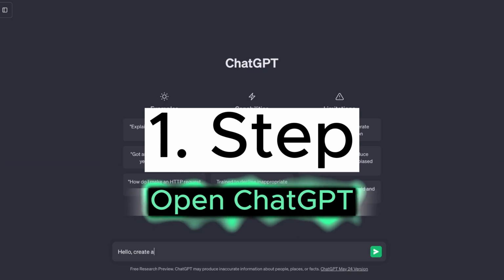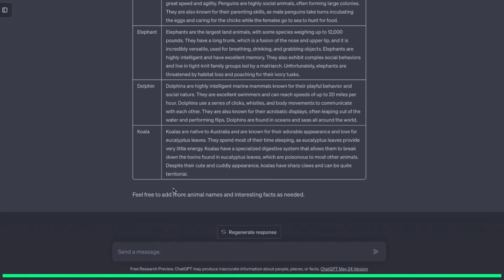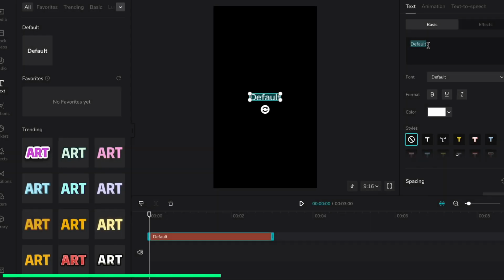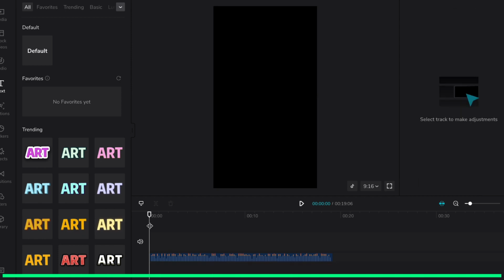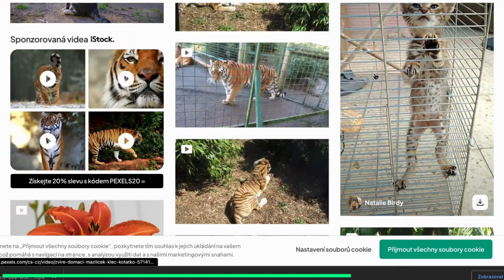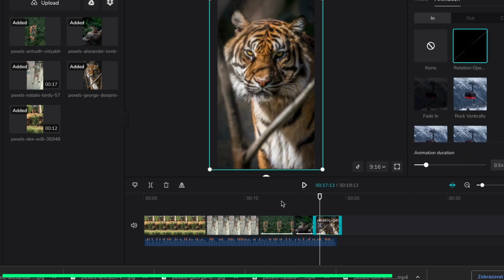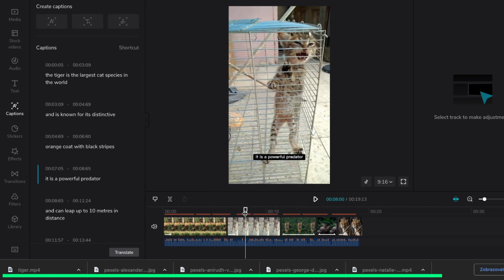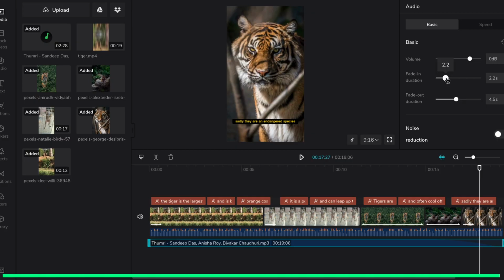How I Made Faceless AI YouTube Channel To Make Money Online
If you're looking to make money online, then you need to start by building a successful YouTube channel. In this video, I'm going to show you how I made my faceless AI YouTube channel to make money.

This is a step-by-step guide on how to make a YouTube channel and promote it effectively. I'll cover topics like video content creation, video editing, and social media marketing. By following these tips, you can make your faceless AI YouTube channel a success and start making money online!

By using these 3 FREE tools, you can easily create an automated channel that will generate passive income for you. We'll explain all the details of this process in this video, so be sure to watch it to learn how to make passive income with FACELESS AI!

Mentioned Shorts Channel: @naturelenses

Computer Gear:
💻 MacBook Air M1

Thank you guys for watching and for the support! 🔔🚀

Unlock AI Wealth. Accelerate Success.